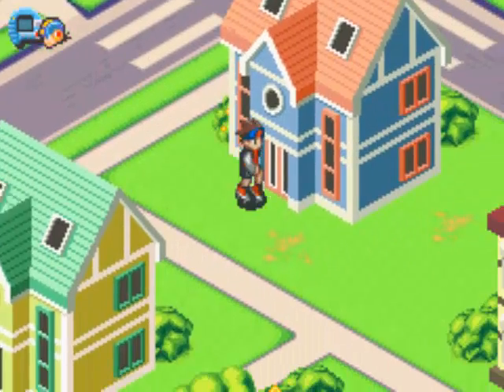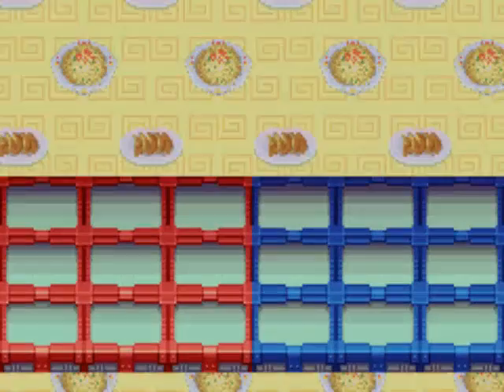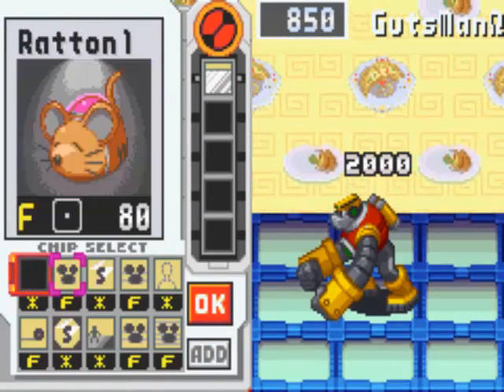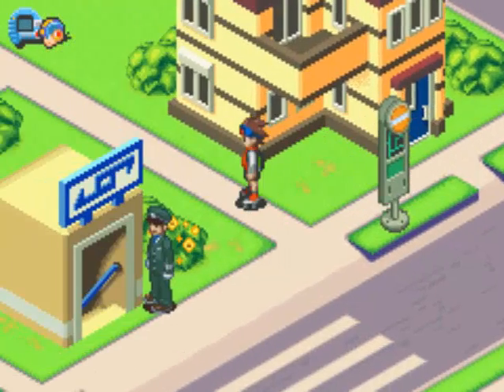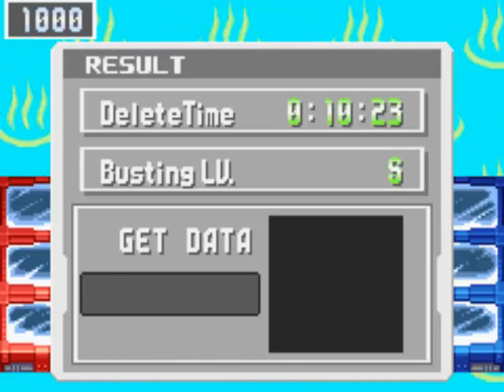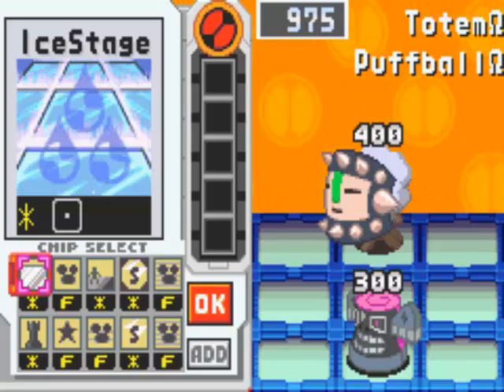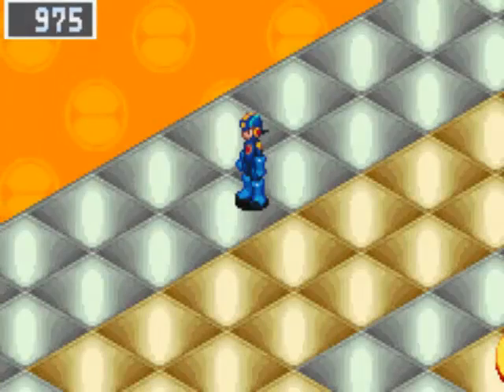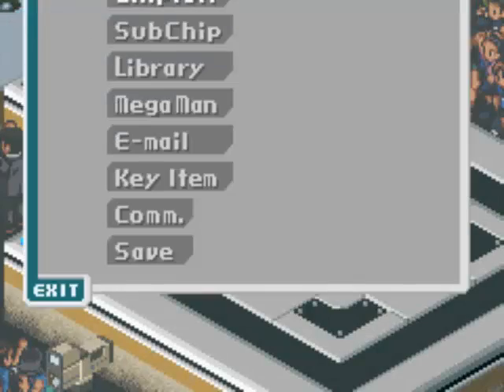Let's Play Megaman Battle Network 3: Blue Part 129: Flash Crushing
"This isn't even my final f--wait. Yes it is. And I'm dead."-some Omega navi somewhere.

And who the f*ck is Mistman?